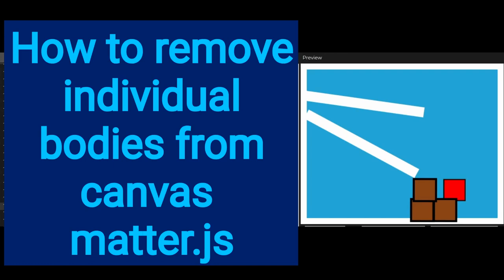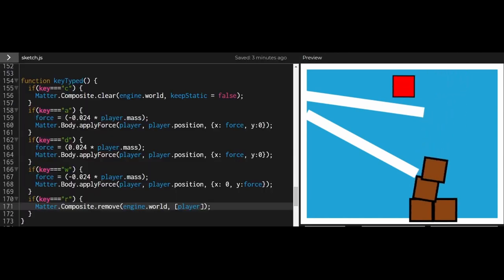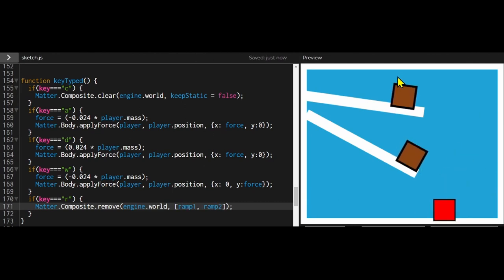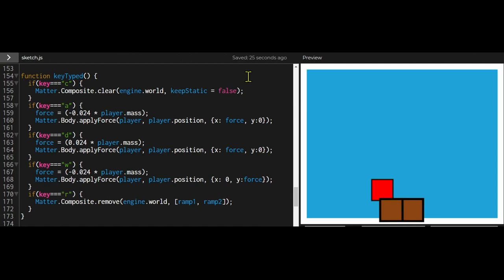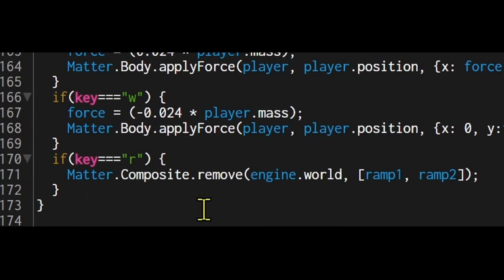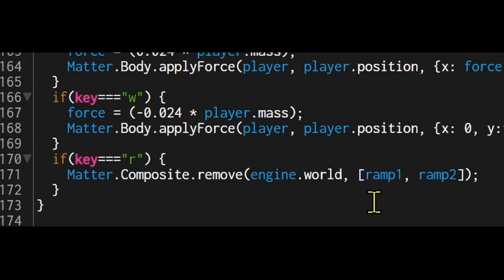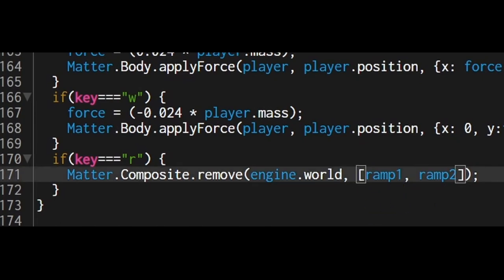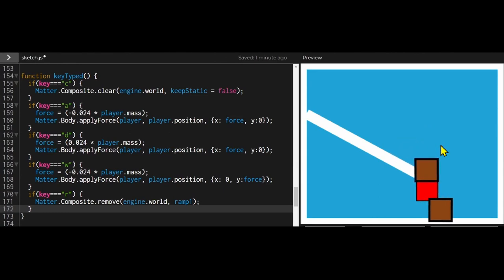8b How to remove individual bodies from canvas matter.js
Learn how to remove a body/object from the canvas in matter.js.
Learn how to remove a group of bodies from the canvas in matter.js.

Timestamps:
00:00 Intro/demo
00:30 How to remove a group of bodies from the canvas in matter.js
01:00 How to remove a single body from the canvas in matter.js